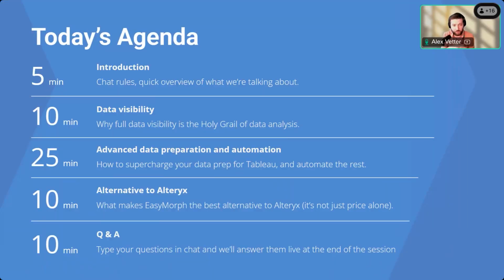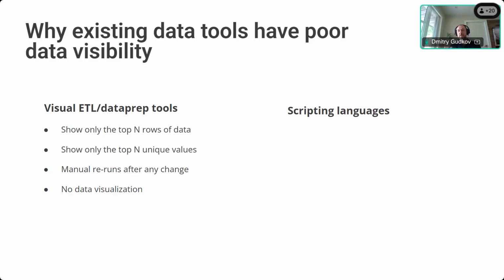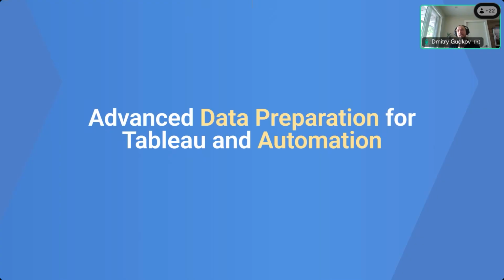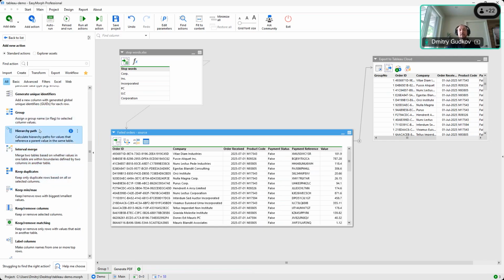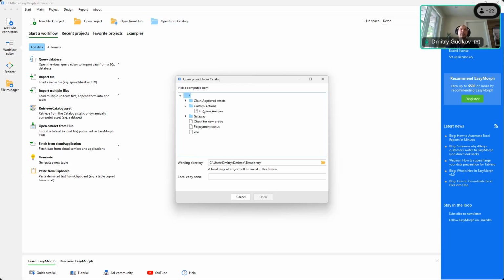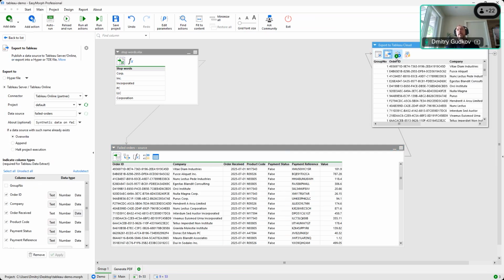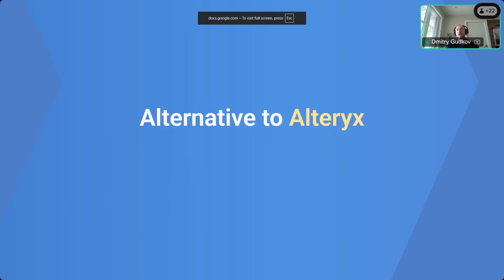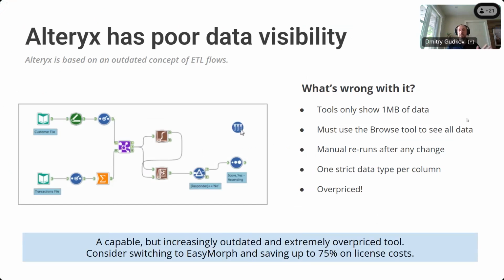Webinar: How to supercharge your data preparation for Tableau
Learn how to use EasyMorph for data preparation and automation in Tableau. Discover techniques to visually merge data from multiple sources and build automated workflows.

00:00 Introduction
02:02 Full Data Visibility: The Holy Grail of Data Analysis
14:27 Advanced Data Preparation for Tableau and Automation
43:01 Alternative to Alteryx
48:10 EasyMorph with large datasets
50:15 Summary of EasyMorph for Tableau